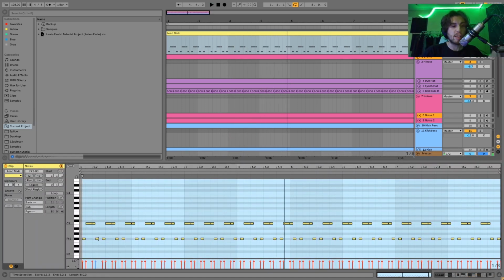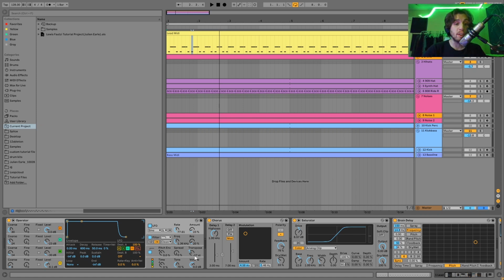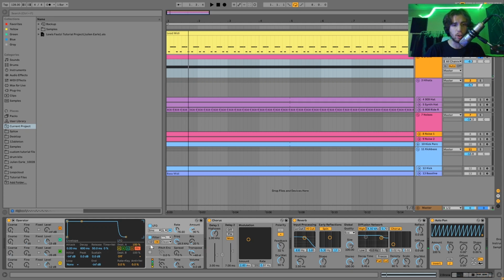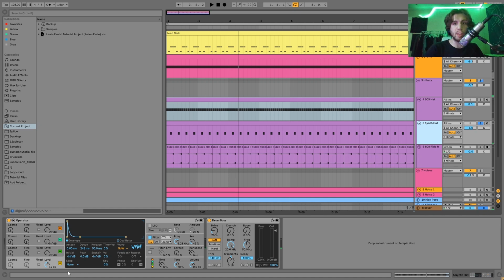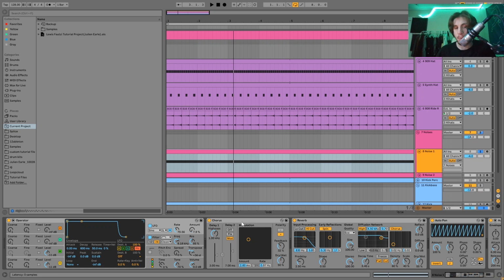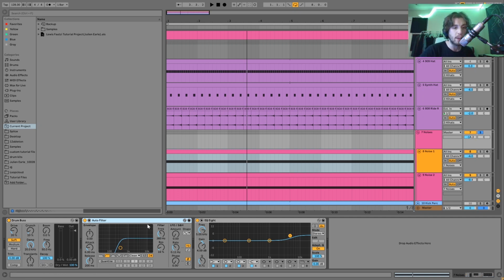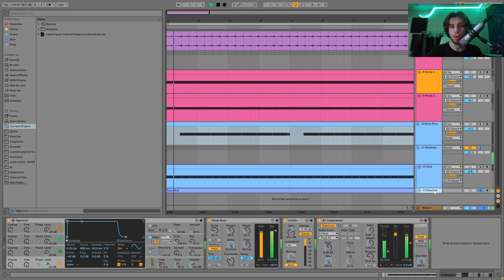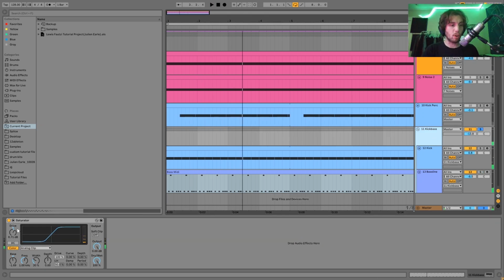How To Make Dark Atmospheric Techno Like Lewis Fautzi [+Samples]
This video is about How To Make Dark Atmospheric Techno Like Lewis Fautzi